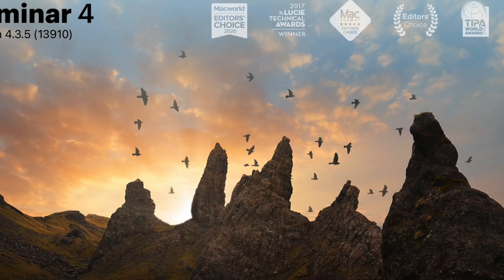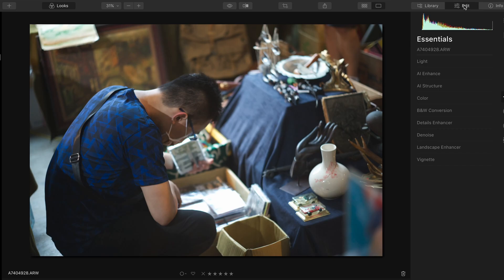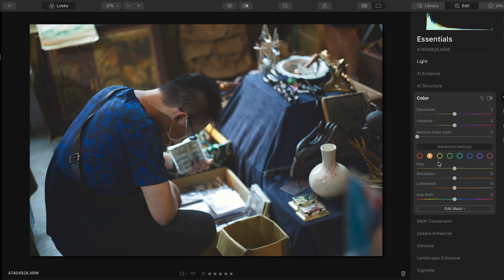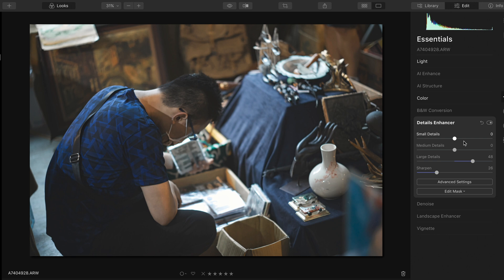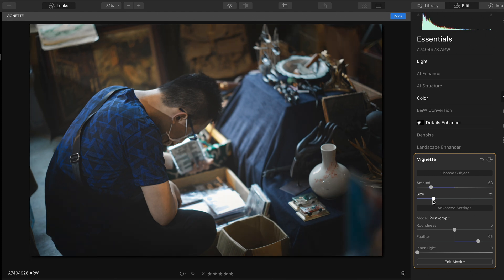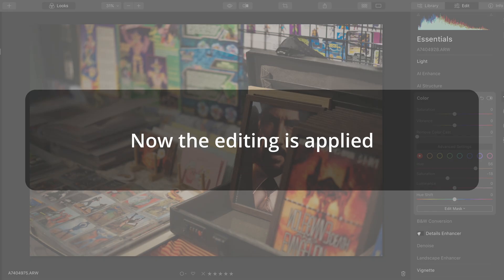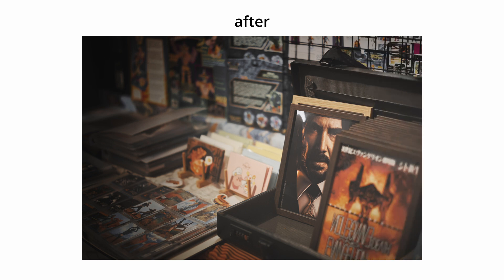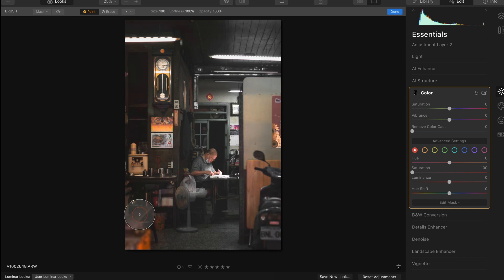Photo Editing Tutorial: How to edit retro washed-out style photography?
In this photo editing tutorial, I'll show you how to edit retro washed-out style photography! If you're looking to stylize your photographs in a retro washed-out style, then this tutorial is for you! I'll show you how to adjust the coloring, contrast, and shadows to give your pictures a creative and unique look. This editing tutorial is a great way to add a touch of personality to your photos!